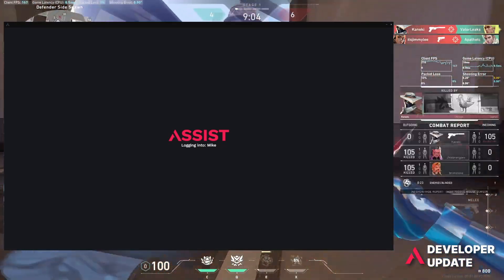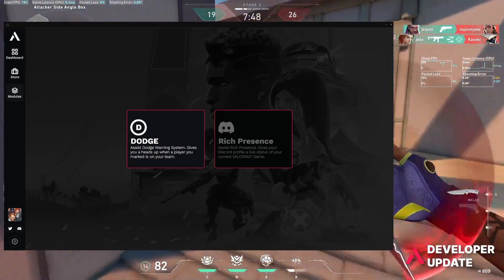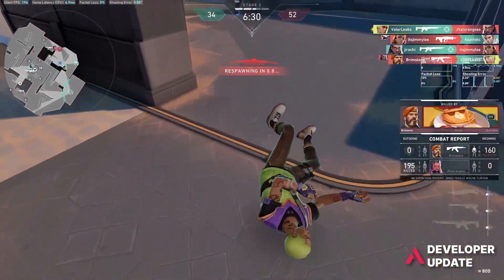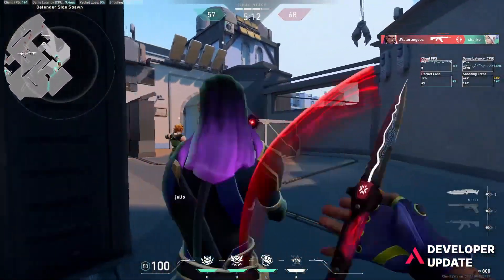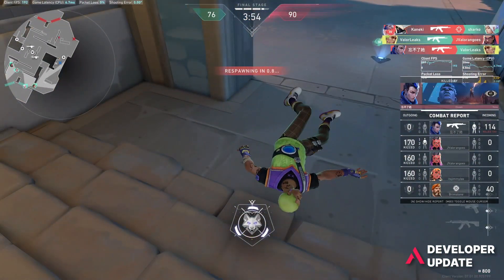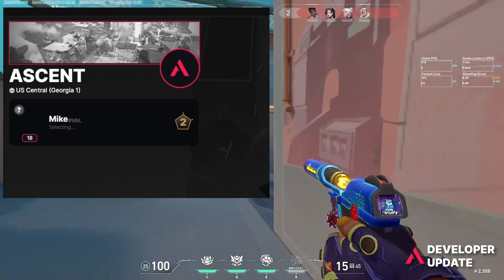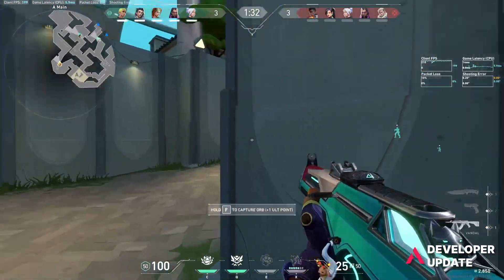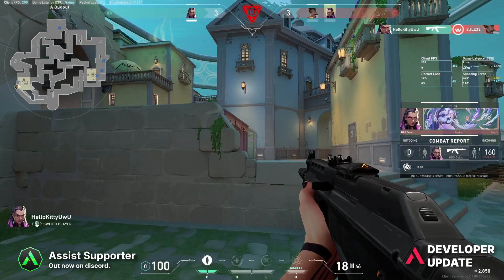Assist Developer Update: Version 1.3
Welcome to the first Developer Update video for Assist. An Open-Source program I develop. Today ill be going through some of the new features and some improvements that were made.

If you are looking to download the current version head over

Timestamps:
Intro - 0:00
Performance - 0:11
UI Improvements - 0:34
Modules & DODGE - 1:37
Account Selector & Settings - 2:45
Game View Updates - 4:00
Reputation - 4:16
Assist Profiles - 5:49
LIVE Mode Updates- 6:36
Account Linking - 8:21
Supporting Assist - 8:49
Final Words & Leagues - 9:41